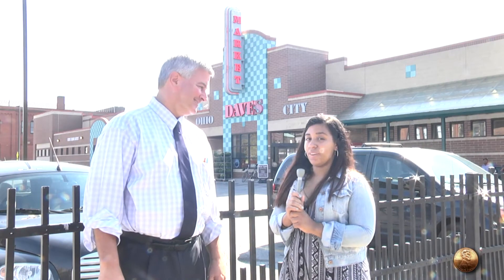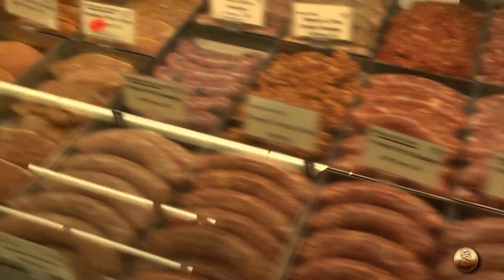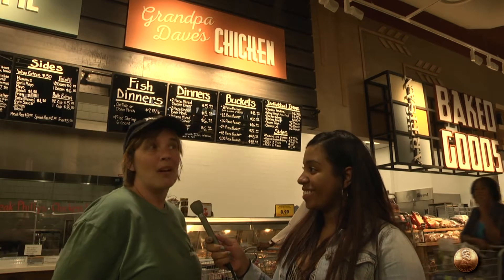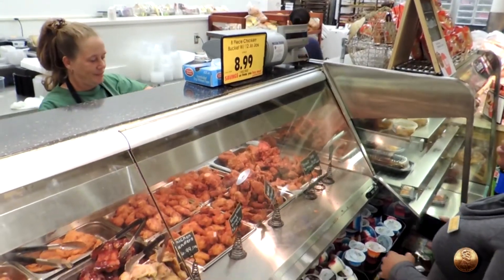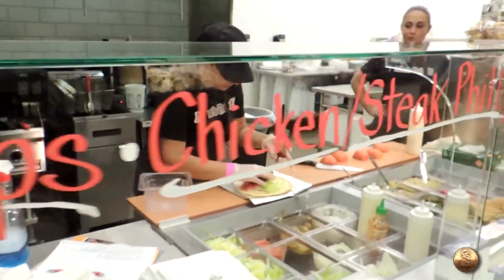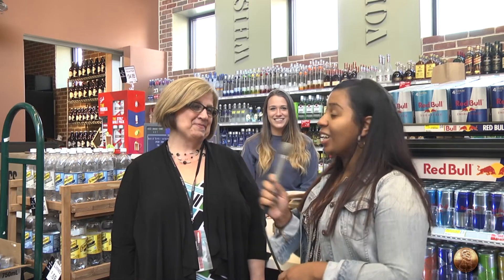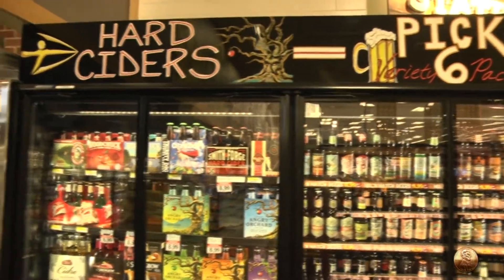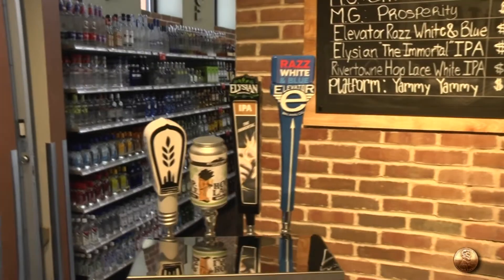Dave's Supermarket Ohio City Expansion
NeighborhoodMedia.com